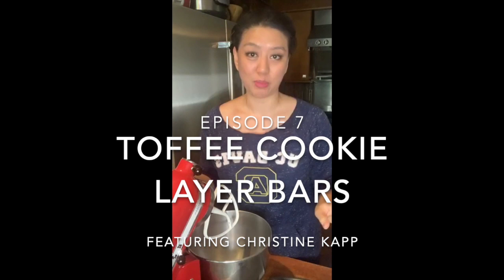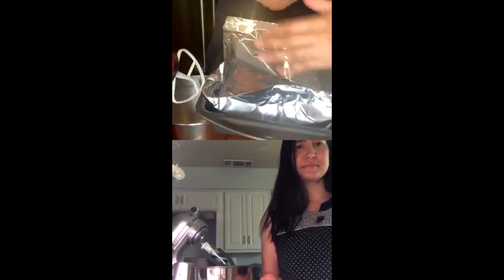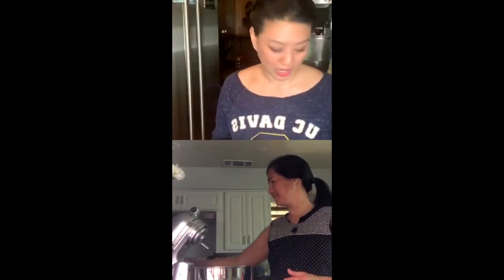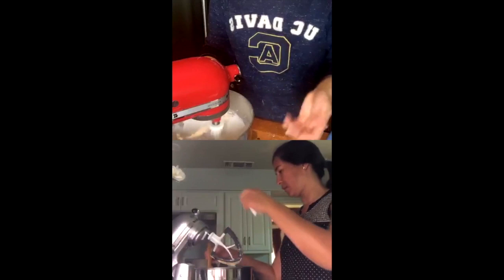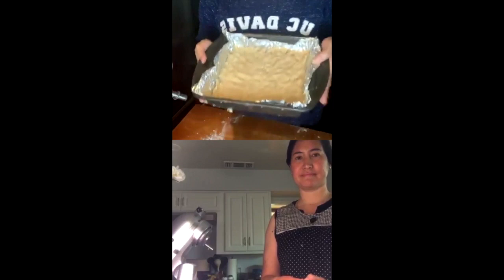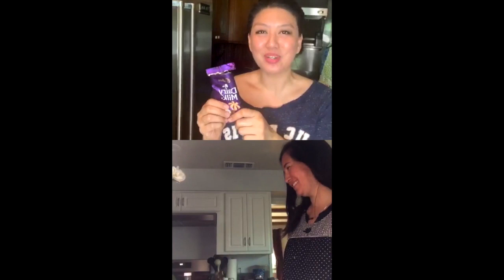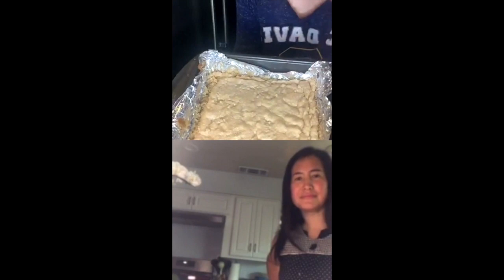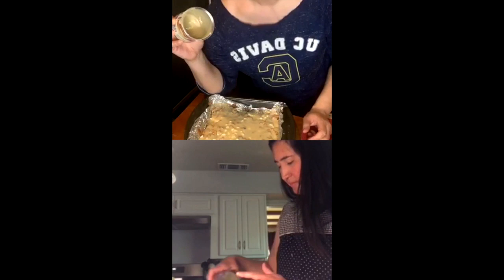Baking With Friends: Episode 7, Toffee Cookie Layer Bars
JulieAnn is joined with her friend Christine Kapp as they reminisce about college, debate the pronunciation of caramel, consider what to do with leftover sweetened condensed milk, and bake a mash-up of a UC Davis inspired Toffee Chocolate Chip Bar and a 7-Layer Bar.